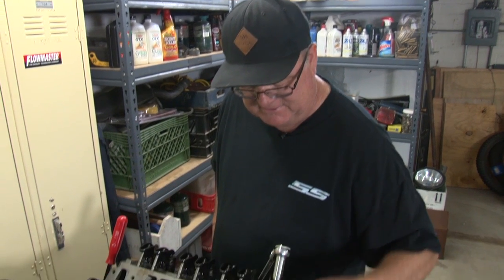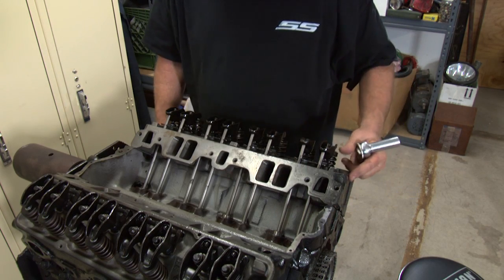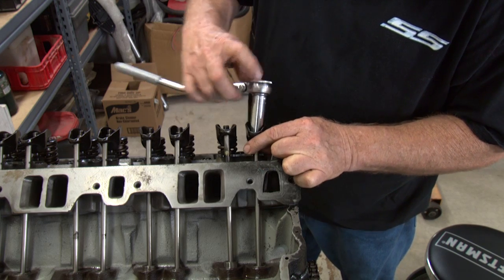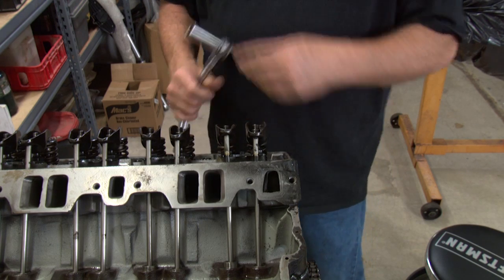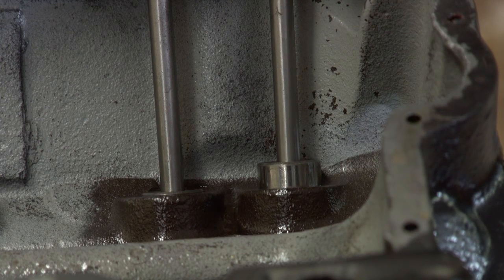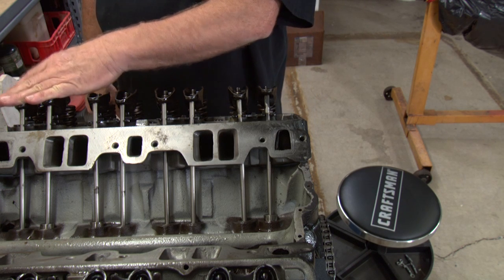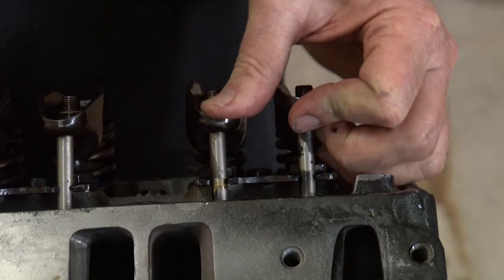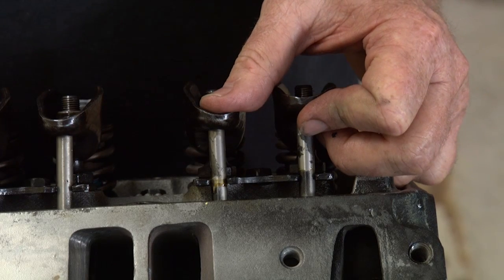Master Valve Adjustment: Step-by-Step Guide for Hydraulic Lifters on Small Block V8 Engines!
Ready to get your small block V8 running smoother than ever? In this detailed tutorial, we walk you through the entire process of adjusting valves with hydraulic lifters. Our easy-to-follow, step-by-step instructions will help you achieve precise valve settings, improving engine performance and longevity. Whether you're a seasoned mechanic or a DIY enthusiast, this guide provides the clarity you need to tackle valve adjustments like a pro!

Milwaukee Electric Tools MLW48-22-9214 Pry bar Set

TEKTON 3/8 Inch Drive x 12 Inch Flex Head Quick-Release Bent Handle Ratchet | SRH33112

TEKTON 3/8 Inch Drive Extension Set, 3-Piece (3, 6, 10 in.) | SHA91005

TEKTON 3/8 Inch Drive Deep 6-Point Socket Set, 21-Piece (5/16-3/4 in., 8-19 mm) | SHD91203

1. Adobe Premier Editing Software
2. Adobe After Effects
3. Abobe Photoshop
4. Westcott Flex Daylight Set
5. Sanken COS-11D Lavalier Mic
6. DJI Mavic 3 Drone
7. Epic GoPro / Action Camera Mount for your Boat
8. Dracast Pro On-Camera Light
9. Dracast Halo Ring Led Light
10. Nikon Z9 Mirrorless Digital Camera
11. Sony PXW-FX9 XDCAM 6K Camera System
12. Quick Release Shoulder Plate
13. The New Pelican Air Travel Cases!
14. Westcott Scrim Jim
15. Sony A7 4k Video and Still Second Camera
16. Go Pro 10